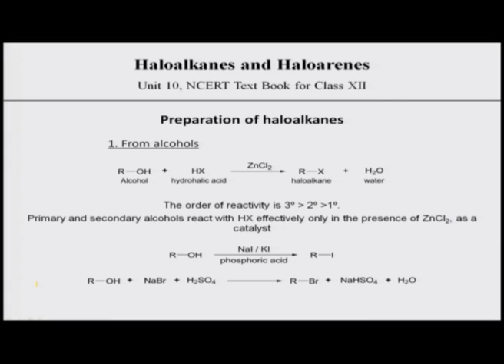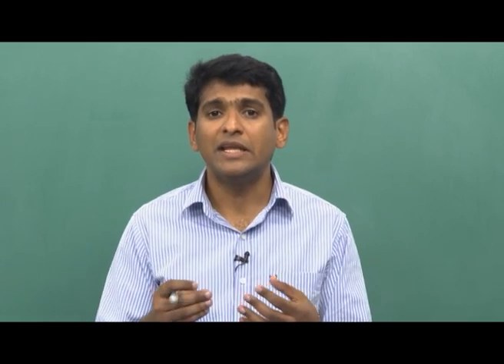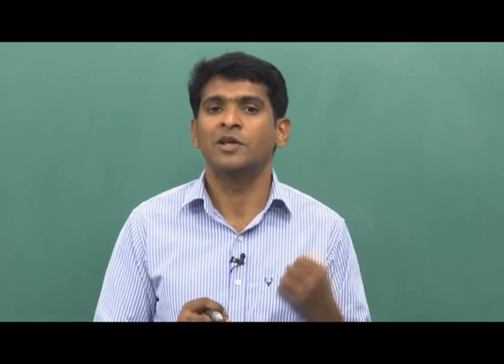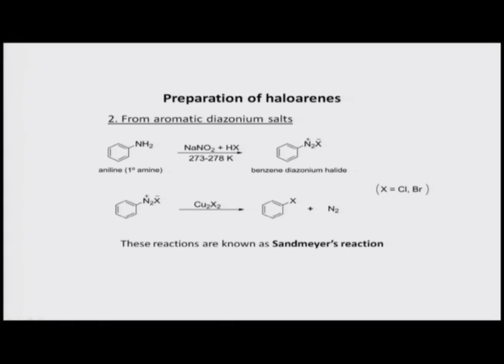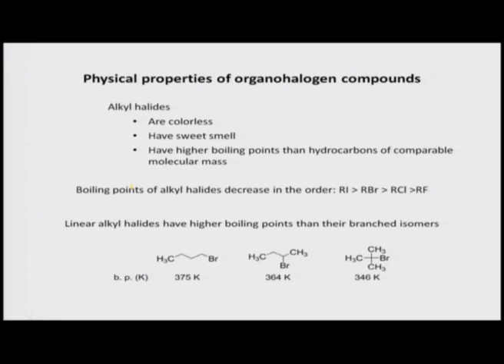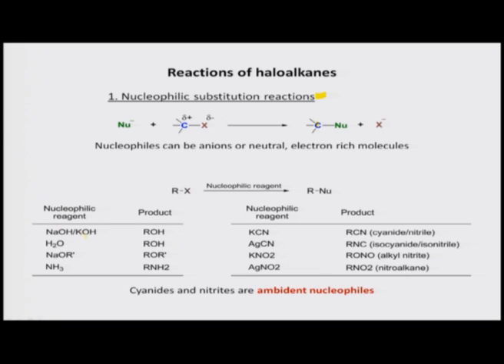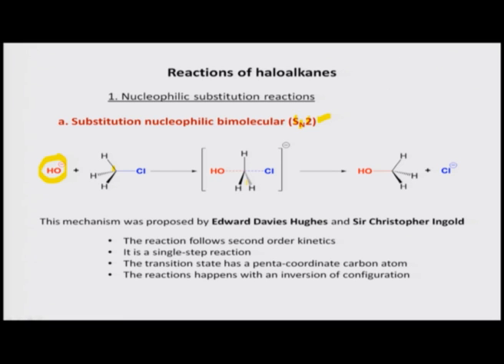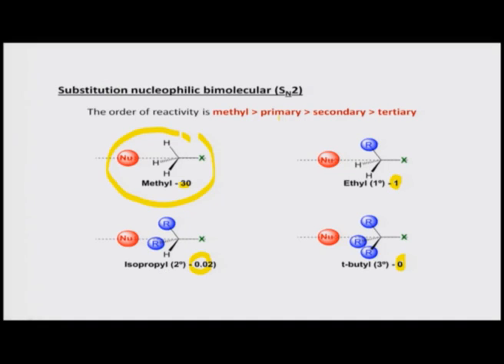HALOALKANES & HALOARENES-2 (CH_20)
Subject : Chemistry
Courses name : IIT PAL
Name of Presenter : Prof. Ramesh Ram Panickar